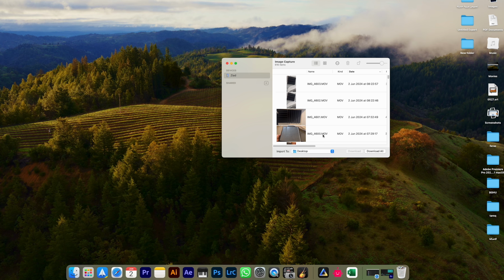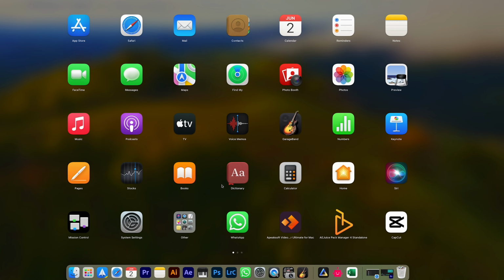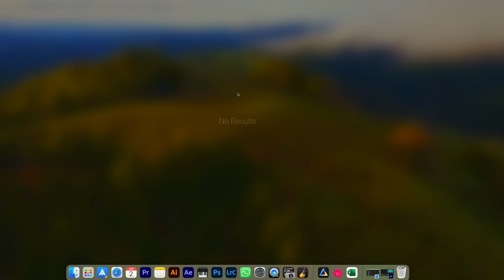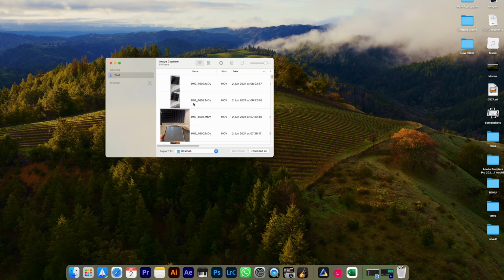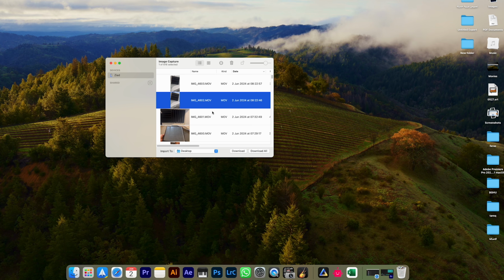how to move videos from iPhone to mac easiest way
how to move videos from iPhone to Mac the easiest way and the app is already installed on your Mac, don't download any another app.
How to Transfer Videos from iPhone to Mac